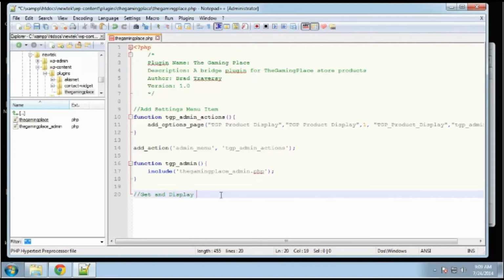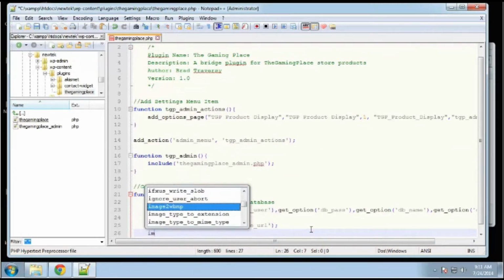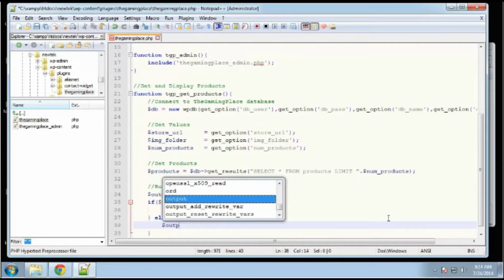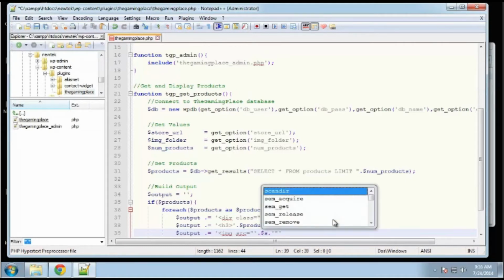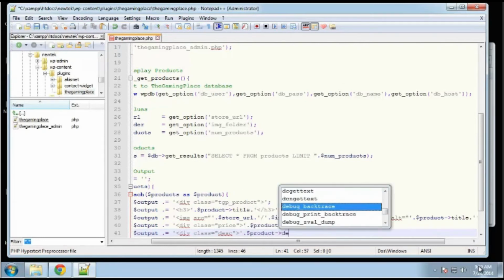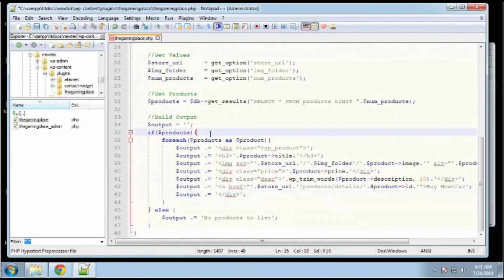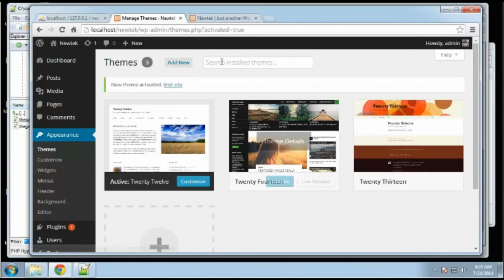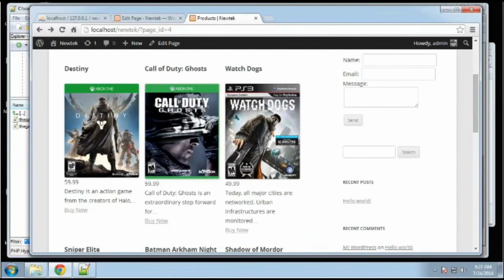Display Plugin Data - Word press